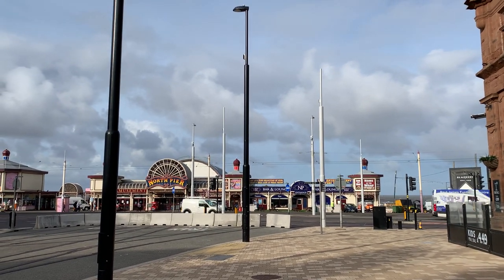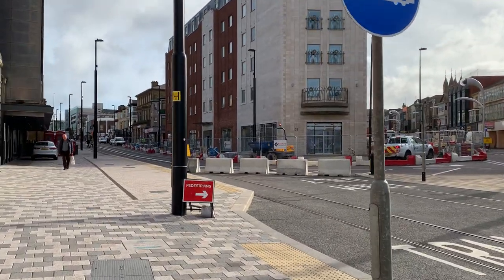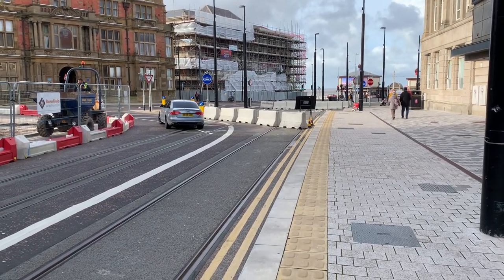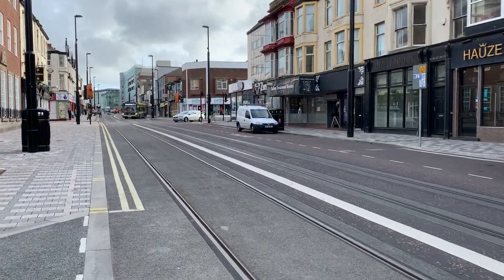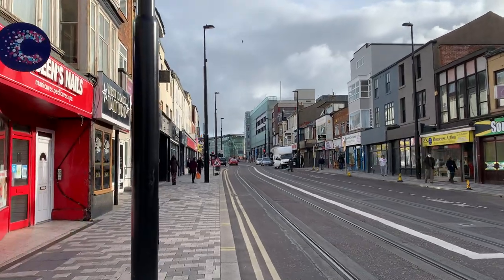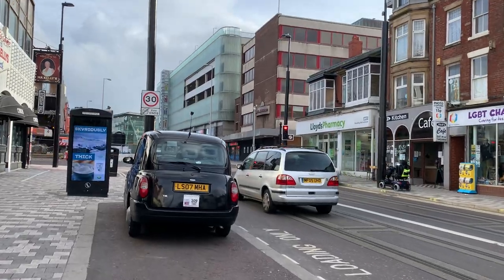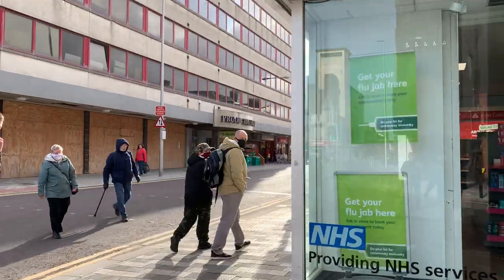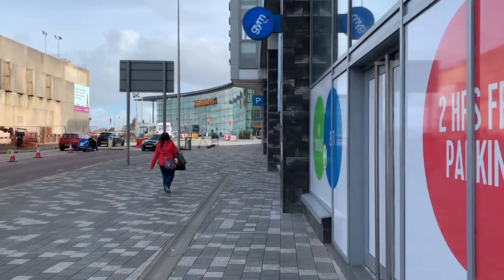Talbot Road Blackpool Walk Around - What's Changed?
Filmed on the day when we produced the update of the new Premier Inn at Yates. This is a Talbot Road Blackpool walk around - what's changed? Filmed on 12 October 2020 - yet another windy day! Sorry about the interference and wind noise. Again!

Join us at the seaward end of Talbot Road Blackpool, opposite North Pier. The old Clifton Hotel is undergoing work to renovate it and the new Premier Inn is nearing completion - watch the last update If you've not been for a while you'll see what's changed? The new tramway tracks are place ready for the tramway extension, and the former Wilkinson's supermarket is being demolished - our last demolition video was on 7.10.20 so it will look very different by now. - we'll be going back soon for another look.

► LOVE WHAT WE DO? 💰 Please consider supporting us with a small monthly contribution

In this Blackpool walk around video we're carrying on past Wilkinsons to the brow of the rise outside the new Sainsbury's store, opposite Blackpool North train station. Talbot Road continues a long way inland - through the traffic light junction with Devonshire Road, all the way to Layton and the Cemetery. You can see what's changed in Blackpool in this video - watch some of the others to see other big changes as they happen.

🖌 SEASIDE EMPORIUM is our own website, packed full of our own original artwork, paintings and photos, available as prints and gifts